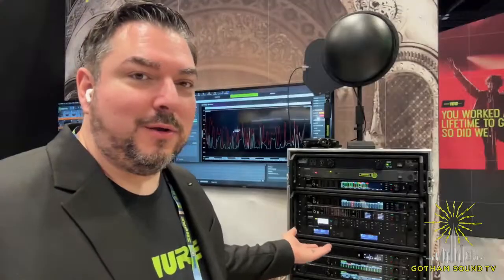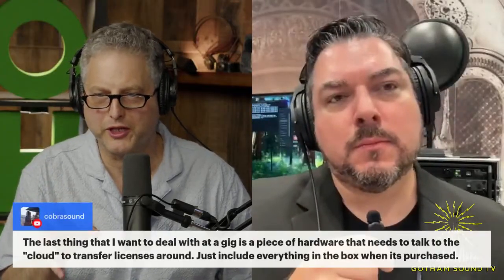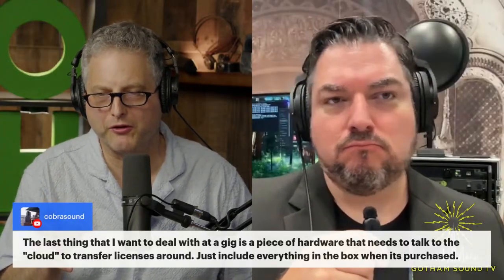Shure ANX4 First Look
Ben Escobedo joins us live to take all your questions about the just-announced ANX4 high-tier, high channel count wireless rack receiver from Shure.